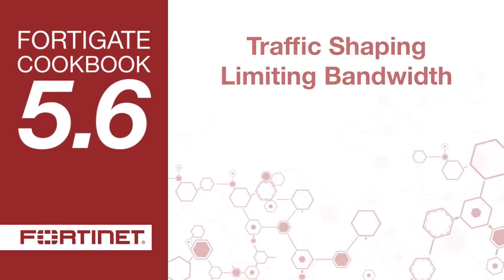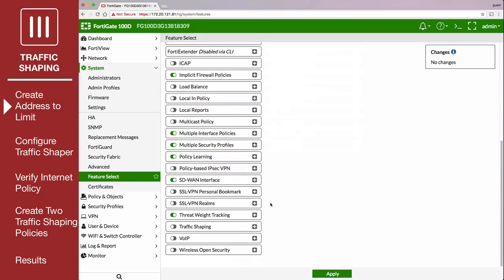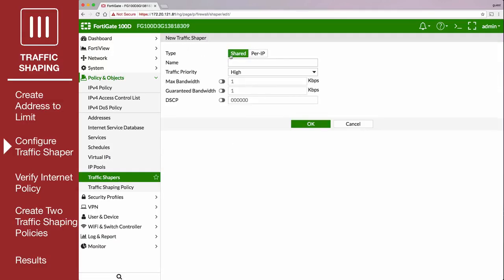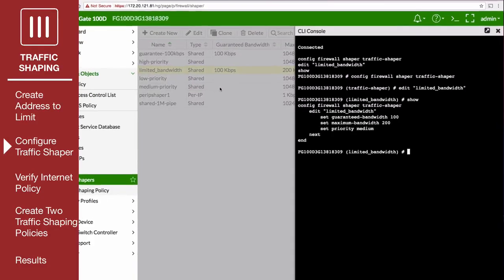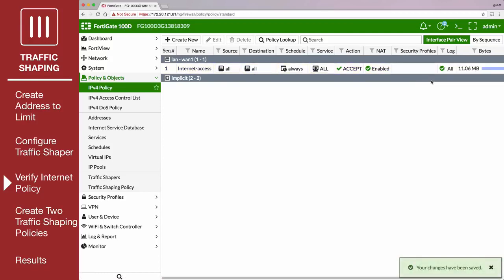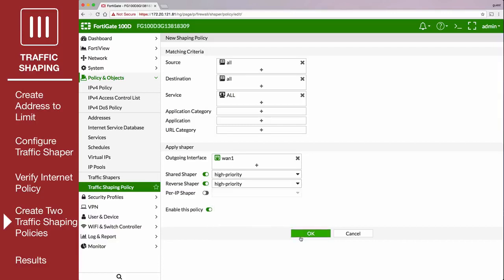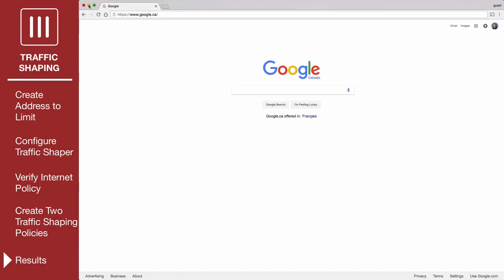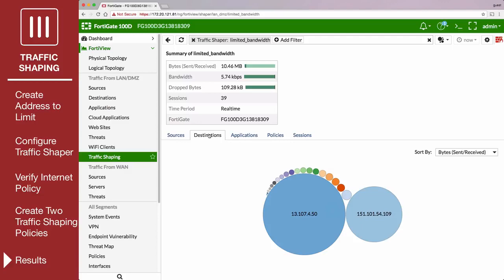FortiGate Traffic Shaping Limiting Bandwidth 5 6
In this video, you learn how to use Traffic Shaping on your FortiGate to limit the bandwidth for a specific IP address. When a device with a particular IP address uses too many resources, you can prevent that IP from consuming your bandwidth indiscriminately.